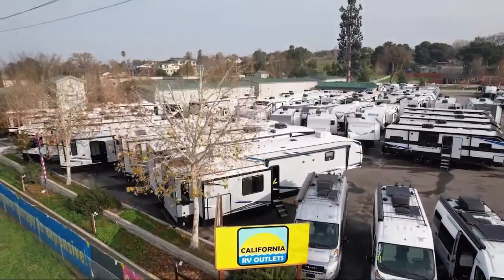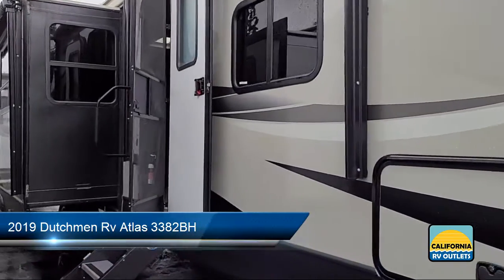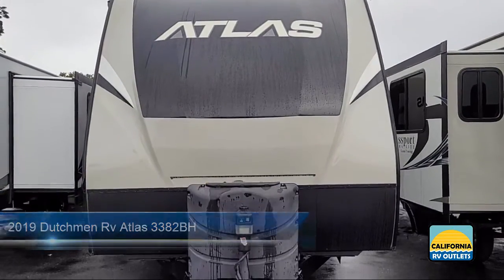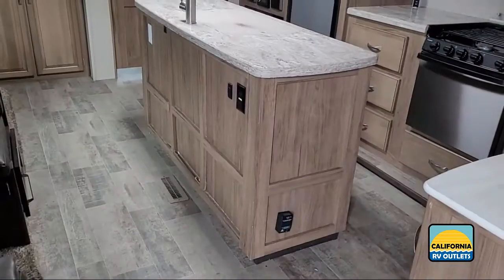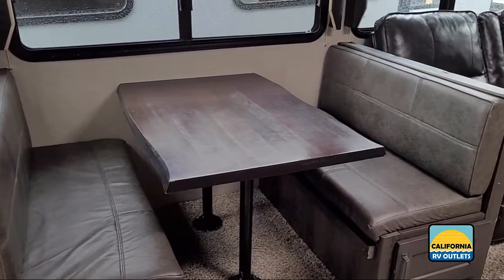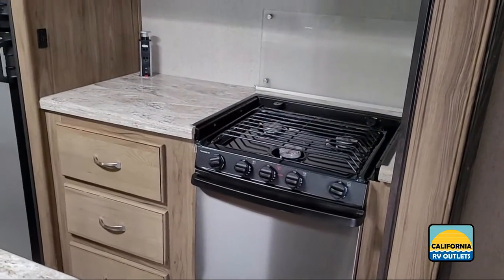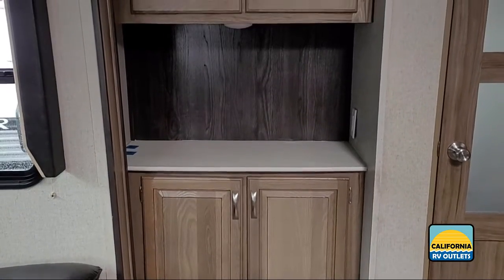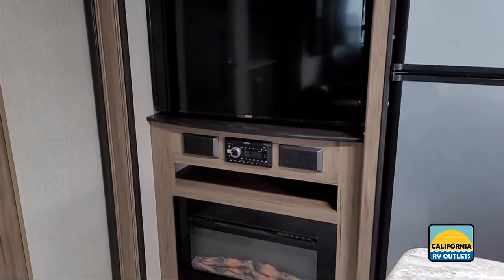2019 Dutchmen Rv Atlas 3382BH Paso Robles Atascadero San Luis Obispo Santa Barbara Santa Maria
2019 Dutchmen Rv Atlas 3382BH Stock Number: FR2311A Vin:FR2311A.

California RV Outlets is proudly serving our friends and neighbors in Paso Robles, Atascadero, San Luis Obispo, Santa Barbara, and Santa Maria. or give us a call at for more information about this or any of our other vehicles.